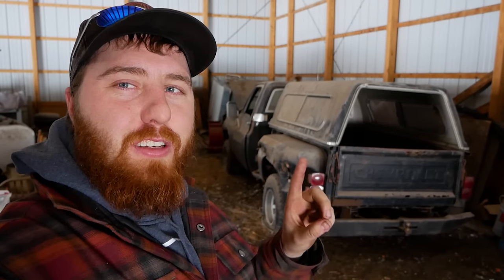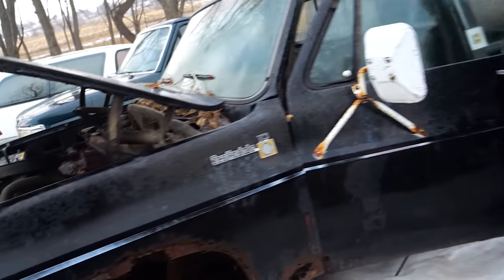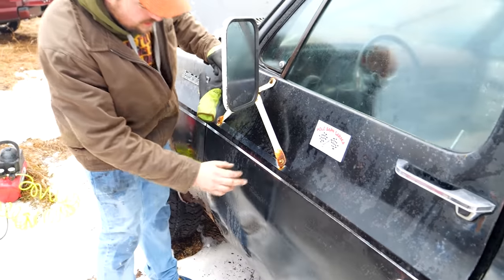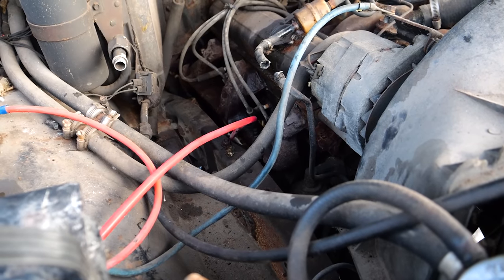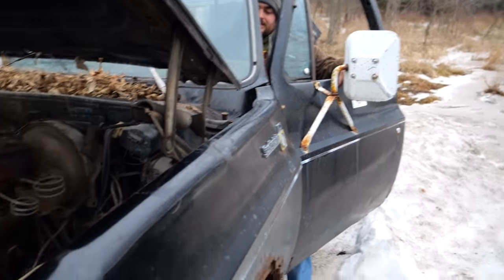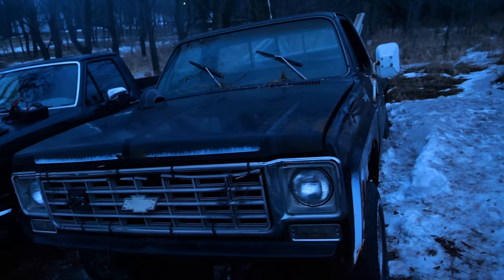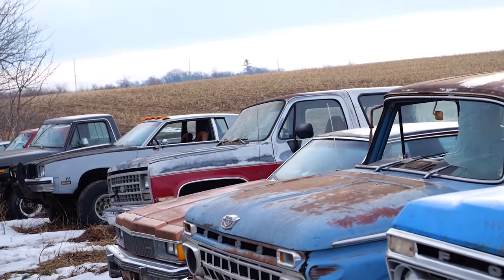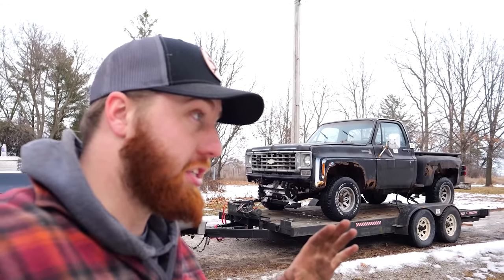Will a RUSTY & RARE Chevy run after 20+ YEARS?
Today we bring an abandoned 1976 Chevy K10 Sport back to life!